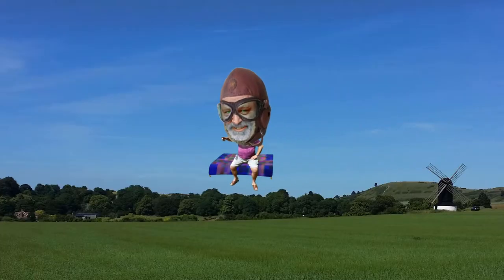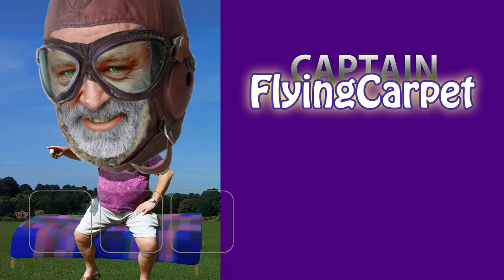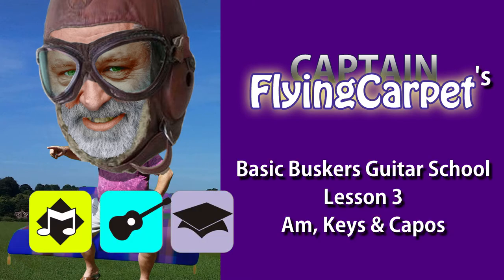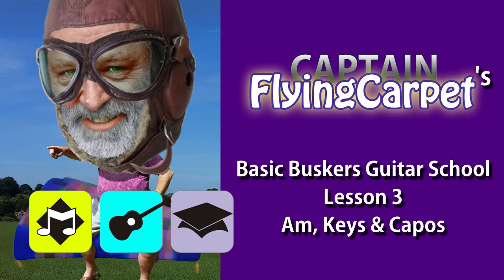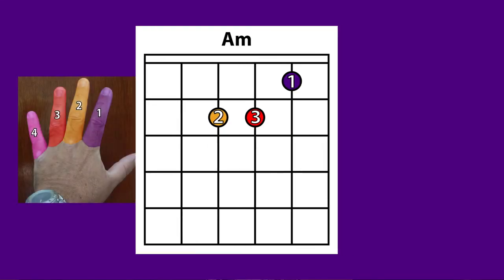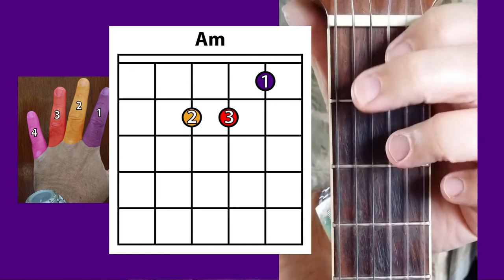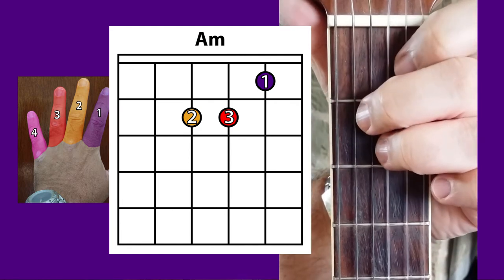Basic Buskers Guitar School Lesson 3 - Am, Capos & Keys (Music + Guitar + Tutorial)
I began playing guitar over 40 years ago and picked up a lot of tricks along the way. My aim is to make the process of learning as painless as possible.

This time the chord is Am (Ay Minor), we talk about fingernail length, a little bit about musical keys, what a capo is and how to use it, and another whole song! (Next time it'll be the same song as this, but improved.) 😆 Actually I changed my mind, it didn't seem to add value redoing the song when I came to look at it!

You're Not The One
Chords (use D2 for D):